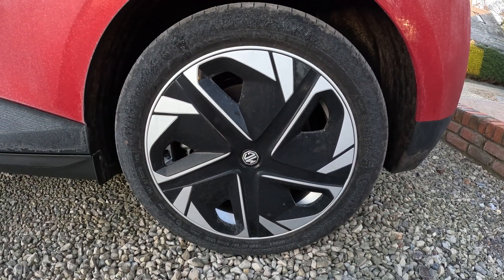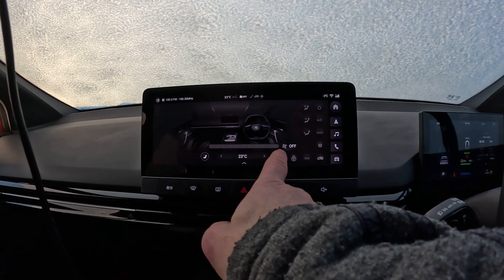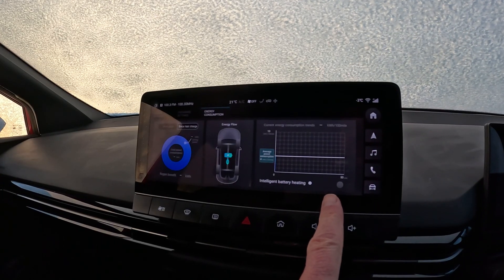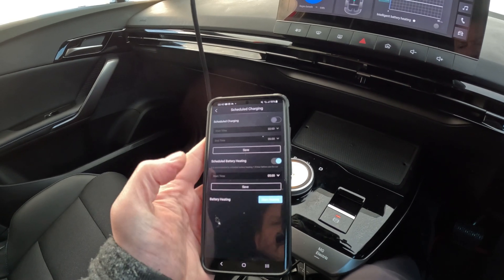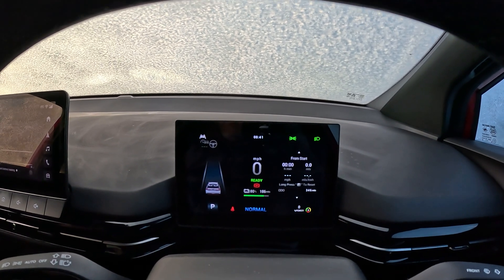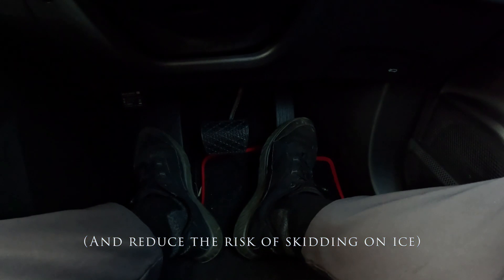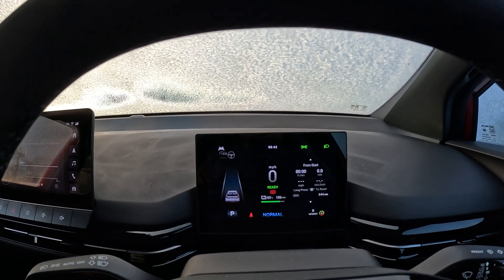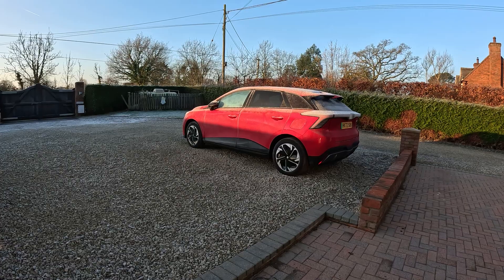MG4 EV - Maximising Cold Weather Range, applies to all electric vehicles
Aka "Help, why doesn't my new electric car go as far as advertised in the cold weather!"

This slightly longer video contains tips specific to the MG4 EV, but the same general principles apply to all electric vehicles. It's worth watching to the end to help maximise your battery range (or reduce cold induced range loss) in colder weather, particularly when the temperateure gets below zero.

Many people complain about losing a quarter or more of their range in cold weather, especially when doing short journeys. This video shows why, how you can improve it, and how it still happens in petrol and diesel cars, though with their longer range and all the waste heat they produce which can be used to heat the cabin, it is less noticeable.